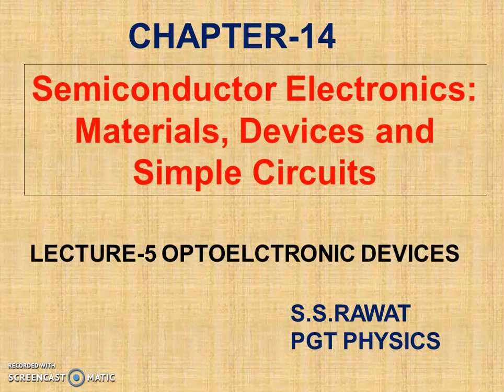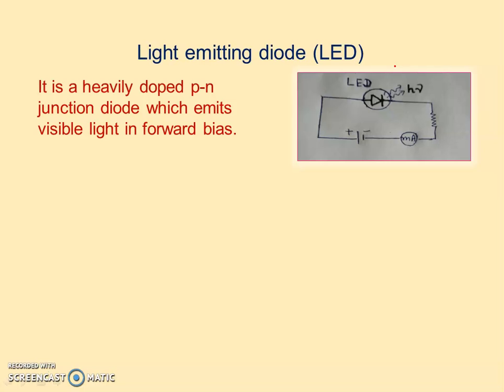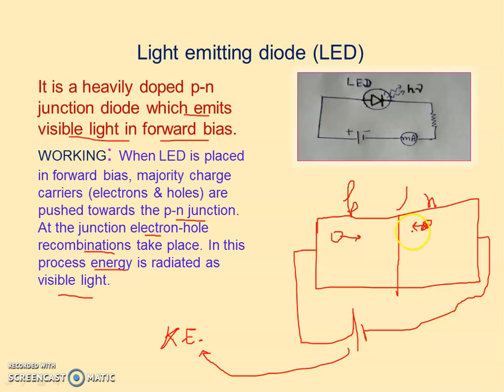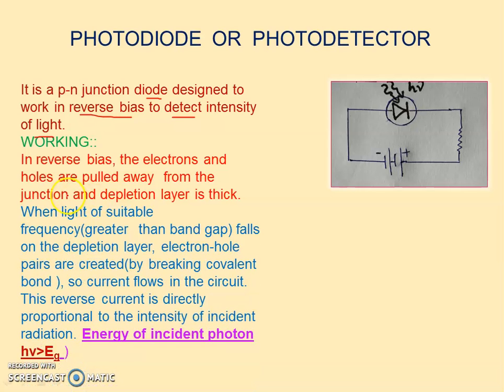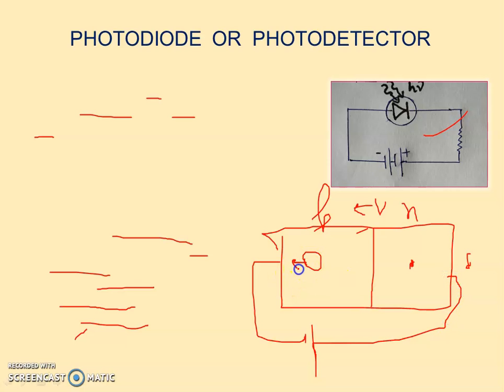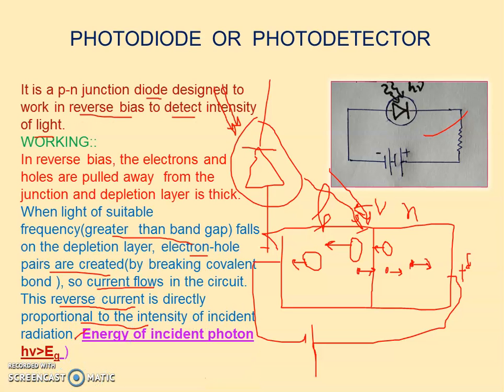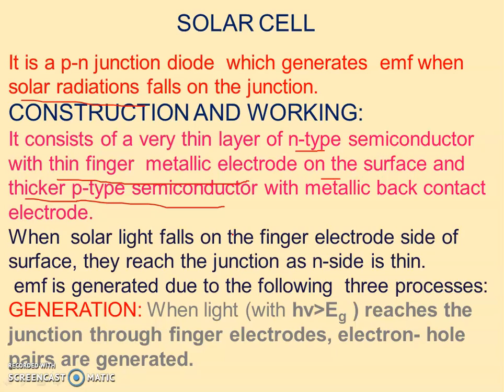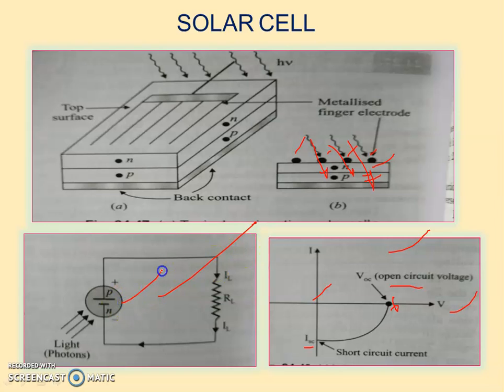Class-XII Physics Topic-Optoelectronics Devices By S.S.Rawat